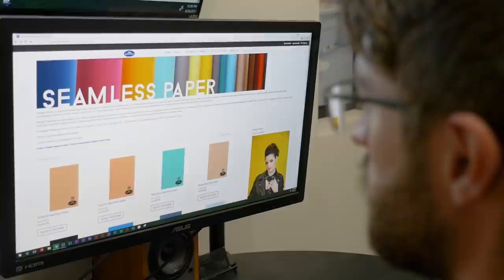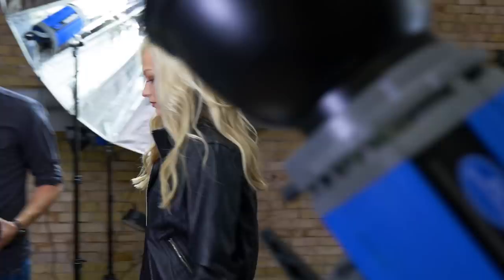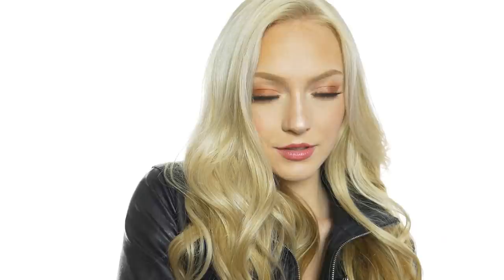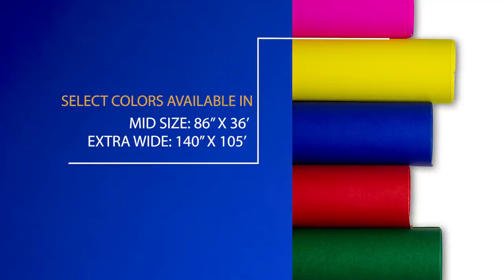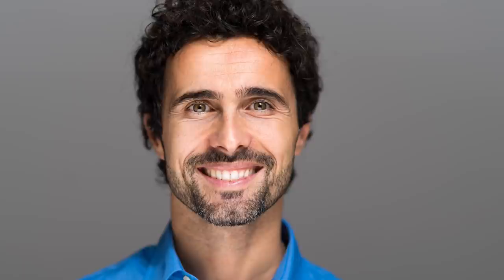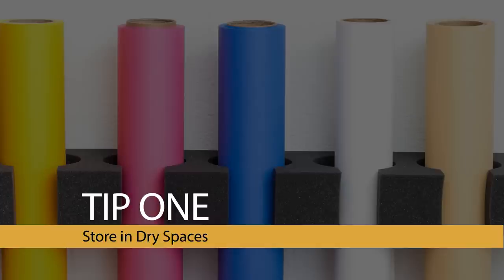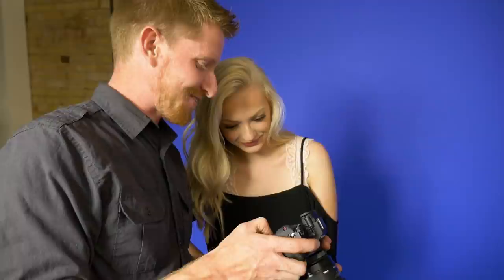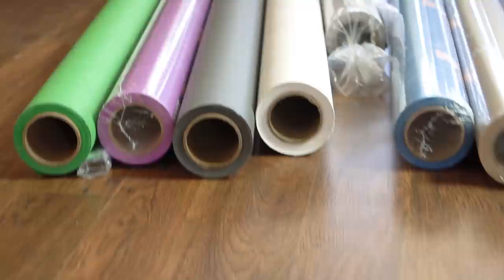A Guide to Savage Seamless Paper Backgrounds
Are you ready to start offering client sessions within a commercial studio, on location or at home for your photography or videography business? If you are, we know that the list of "essential gear" can be overwhelming when browsing through online forums and tutorials on how to get started, though one decision will be easy: choosing your backgrounds. Savage Seamless Background Paper has been the ideal option for creating smooth, high-quality backgrounds for a wide range of applications spanning across the photo/video, art, fashion and design industries since 1960! Why has Savage gained the trust of creatives worldwide over the decades? Watch to learn about a few of the main advantages for working with this unique product for photo & video applications.

Learn more tips and tricks for shooting with seamless paper backgrounds